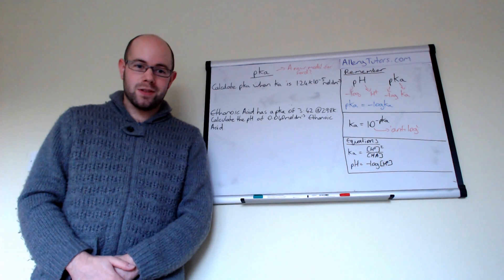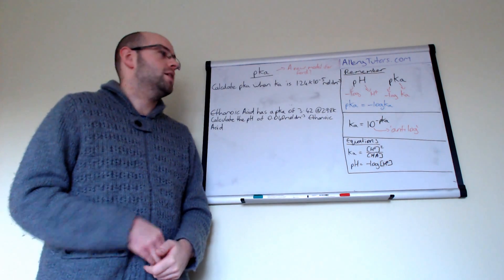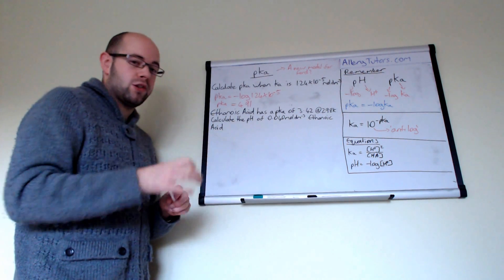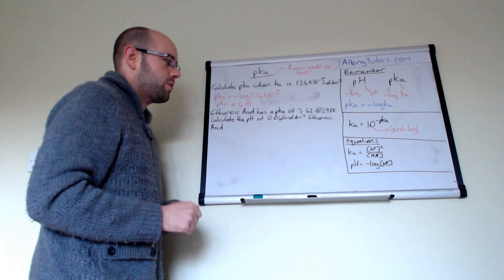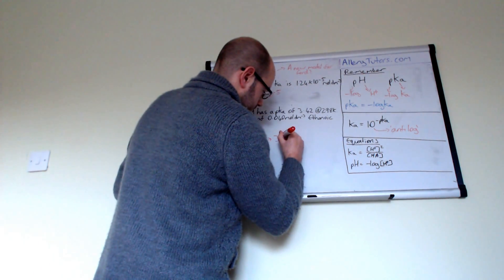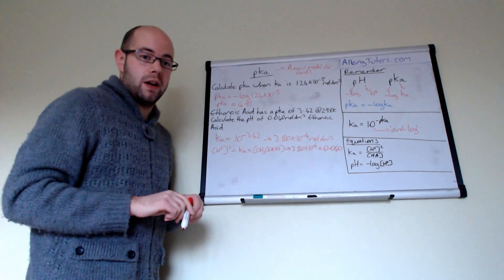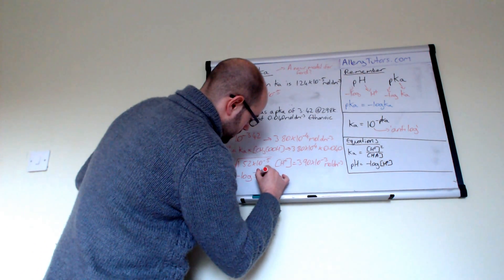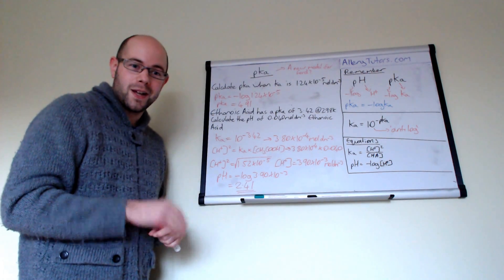Calculating pKa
A new model for Ford? Not quite but this video will look at how you can calculate pKa and includes a bigger calculation involving Ka. Take a look.